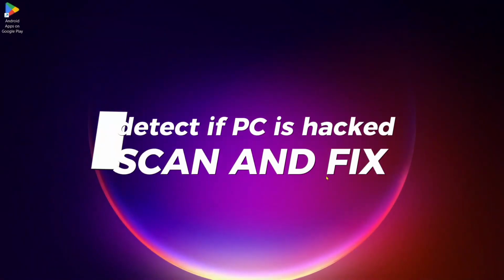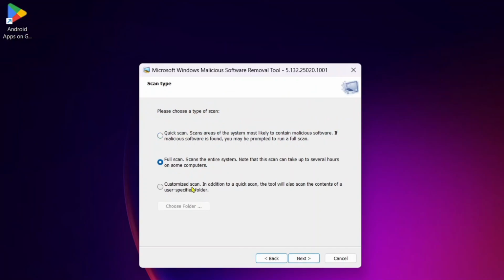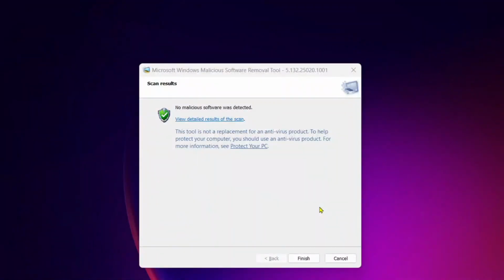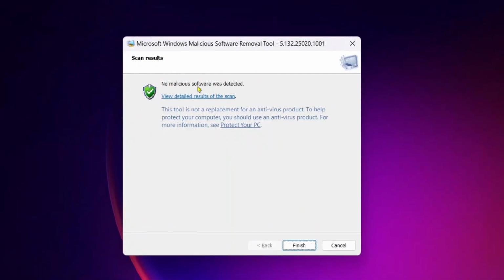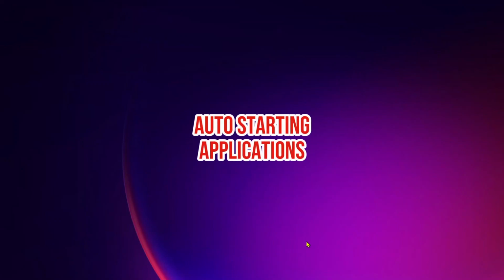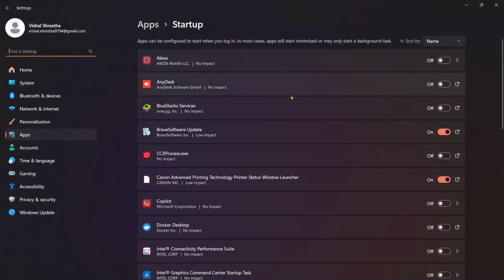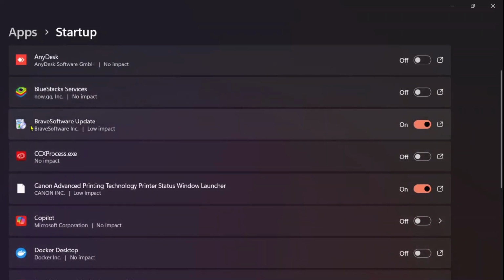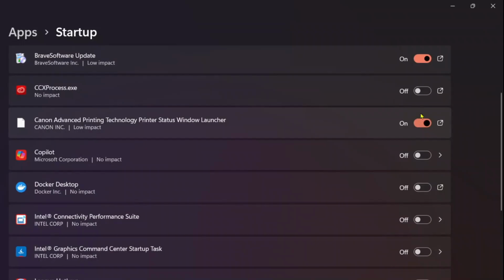How to Tell if Your PC Has Been Hacked in 50 Seconds | Check & Fix (2025)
In this video I'll show you how to tell if the PC has been hacked in under a minute. If your PC is acting weird, in this video, I’ll show you how to check if your computer is hacked in 50 seconds using simple steps that any beginner can follow. We’ll use Microsoft’s MRT tool, remove suspicious or unrequired user accounts, and disable unnecessary startup programs that could be slowing down your system or used by hackers.

Don’t wait until it’s too late — secure your PC now!
✅ MRT Scan
✅ Remove Unauthorized Users
✅ Disable Suspicious Startup Apps

🔒 Protect your system in just a minute!